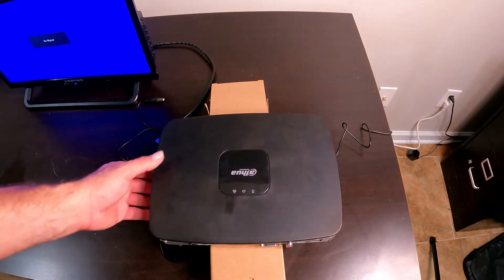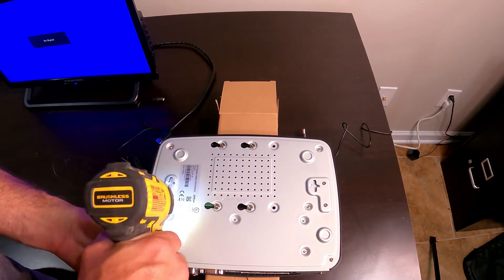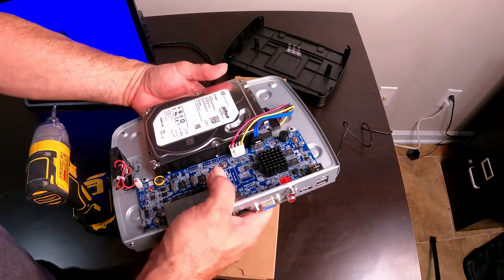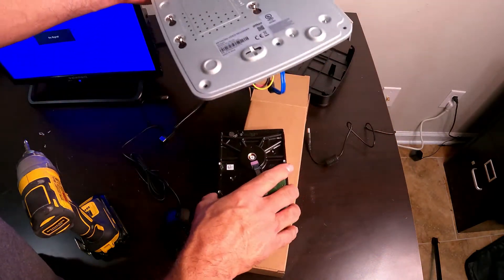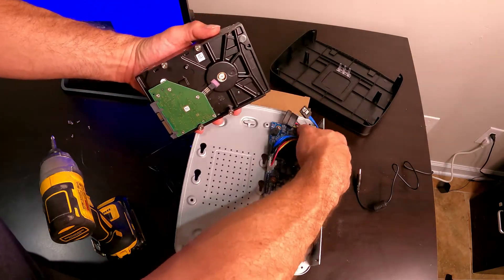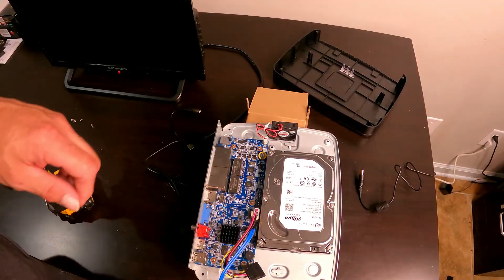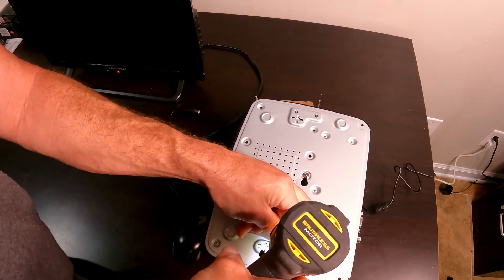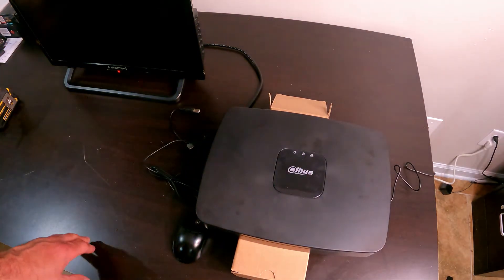Increase recording time memory DVR NVR Flir HikVision Lorex Seagate Skyhawk Surveillance Hard Drive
This will work in most NVR/DVR's this is a Dahua but will be the same with Flir and Lorex.  Make sure before you purchase your HDD that the capacity will work with your make and model.

Seagate Skyhawk 4TB Surveillance Hard SATA 6Gb/s 64MB Cache 3.5-Inch Internal Drive-Frustration Free Packaging (ST4000VX007)

Custom-built for surveillance applications with Image Perfect firmware for crisp, clear, 24×7 video workloads
Maximum 180TB/year workload rating—3× the workload rating of desktop drives—for reliable performance in write-intensive surveillance systems
Rotational vibration (RV) sensors help maintain performance in RAID and multi-drive systems (4TB or higher)
Up to 10TB of capacity to store up to 10,000 hours of HD video
3 year Limited Manufacturer Warranty

SKYHAWK SURVEILLANCE DRIVES
See More. Store More.
Leverage up to 14TB for 24×7 workloads with drives designed for DVR and NVR systems. SkyHawk surveillance drives support up to 64 HD cameras and 32 AI streams, and are equipped with enhanced ImagePerfect to minimize dropped frames. SkyHawk Health Management (SHM) is included.

24×7 clear streaming
24×7 Clear Streaming
Improve reliability by up to 30% with surveillance-optimized firmware.

Built Tougher
Built Tougher
Rely on 3× the workload rating of desktop drives—up to 180TB/year.

SkyHawk Health Management
SkyHawk Health Management
Improve overall reliability when your SV system is populated with SkyHawk drives and SHM.

2-Year Data Recovery Plan
3-Year Data Recovery Plan
Defy user error, data corruption, fire, and flood damage with optional 3-year data recovery plans.

Built for Surveillance
Built for Surveillance
Built for home and SMB surveillance, SkyHawk handles all your video data backup and streaming needs.

Heavy workloads? No problem.
SkyHawk drives are not typical drives. They support heavy surveillance workloads by design.

Smooth Video—Always
Smooth Video—Always
ImagePerfect firmware is surveillance-optimized and equipped with vibration tolerance Acutrac technology to ensure perfect video integrity.

Take the Long View
SkyHawk Health Management monitors and analyzes drive health, and offers options to improve performance.

SkyHawk
Compare Hard Drives
Home/SMB
Analytics
AI-optimized
4TB-8TB
SHM-enabled
8TB-14TB
180TB/year
Workload rate limit
550TB/year
1M hours
MTBF
1.5M hours

Product information
Capacity:4TB  |  Style:SkyHawk
Technical Details
Collapse all
Summary
Hard Drive ‎4 TB Mechanical Hard Disk
Other Technical Details
Brand ‎Seagate
Series ‎SkyHawk
Item model number ‎ST4000VX007
Hard Drive Interface ‎Serial ATA
Hard Drive Rotational Speed ‎5900 RPM
Manufacturer ‎Seagate Bare Drives
ASIN ‎B07H231394
Additional Information
4.7 out of 5 stars
Best Sellers Rank #9 in Internal Hard Drives
Warranty & Support
Amazon.com Return Policy:You may return any new computer purchased from Amazon.com that is "dead on arrival," arrives in damaged condition, or is still in unopened boxes, for a full refund within 30 days of purchase. Amazon.com reserves the right to test "dead on arrival" returns and impose a customer fee equal to 15 percent of the product sales price if the customer misrepresents the condition of the product. Any returned computer that is damaged through customer misuse, is missing parts, or is in unsellable condition due to customer tampering will result in the customer being charged a higher restocking fee based on the condition of the product. Amazon.com will not accept returns of any desktop or notebook computer more than 30 days after you receive the shipment. New, used, and refurbished products purchased from Marketplace vendors are subject to the returns policy of the individual vendor.
Manufacturer’s warranty can be requested from customer service. Click here to make a request to customer service.